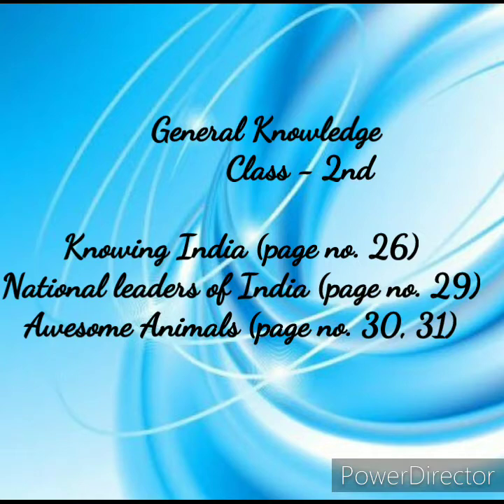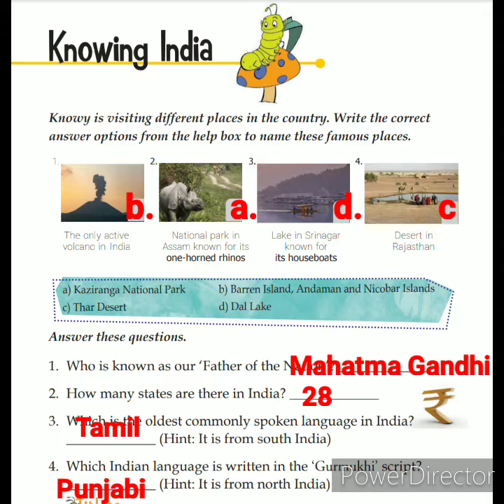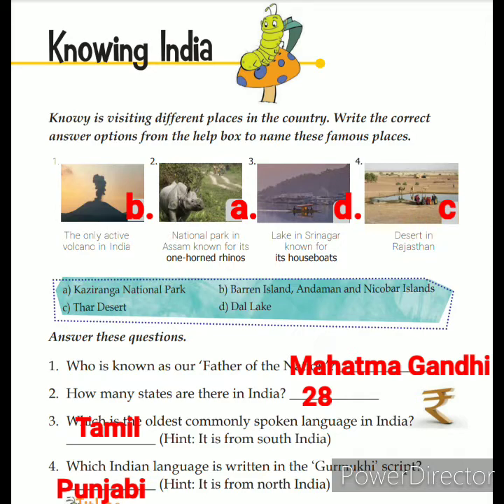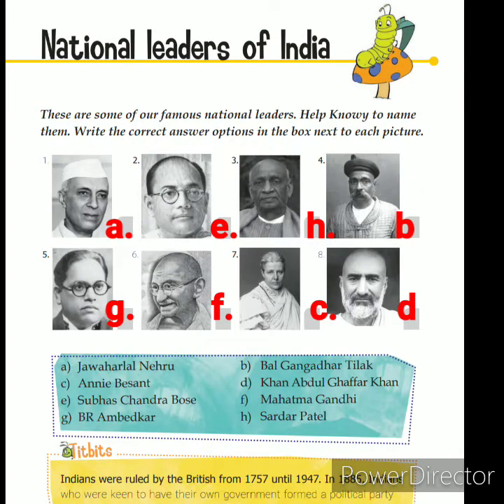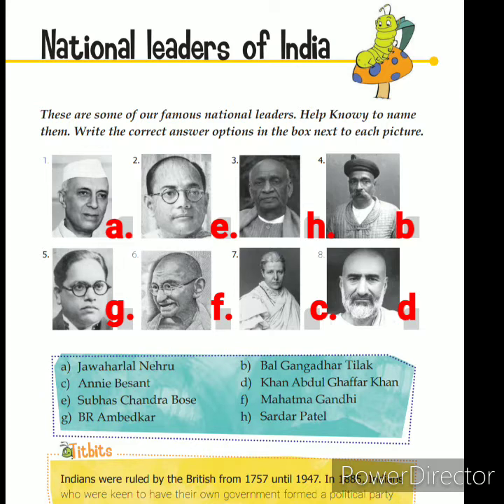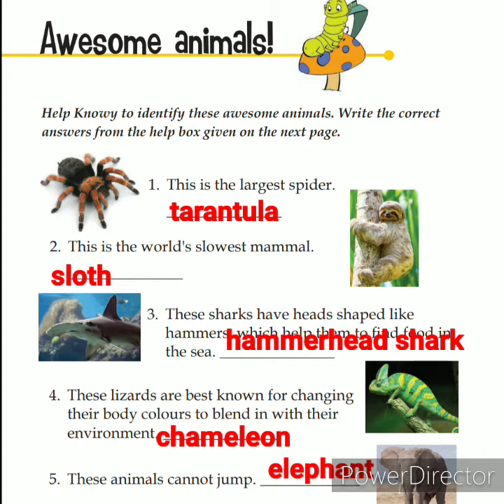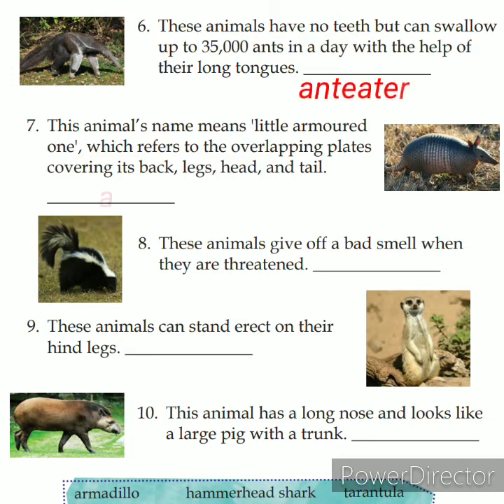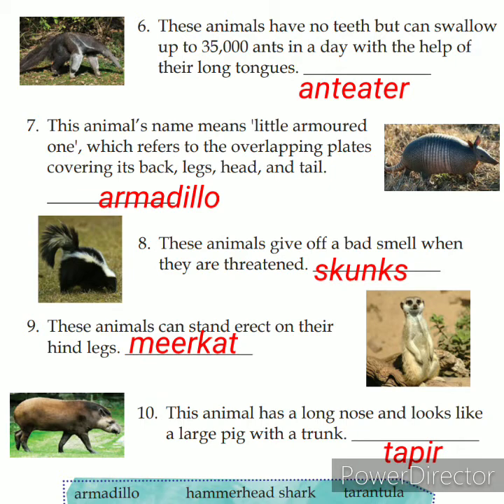GK - Knowing India, National leaders of India and Awesome animals.Class - 2,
GK, Knowing India (page no. 26), National leaders of India (page no. 29) and Awesome animals (page no. 30 , 31) .Class - 2.